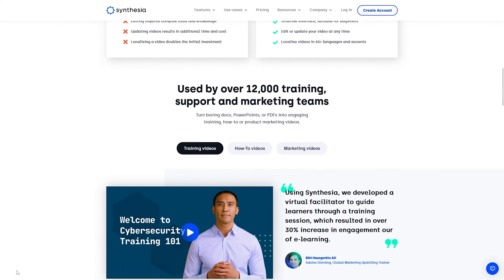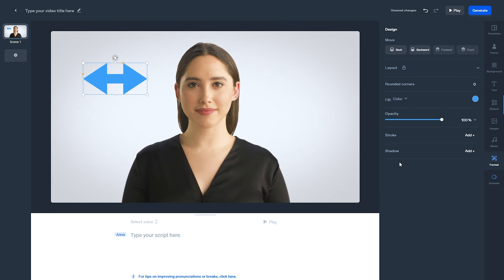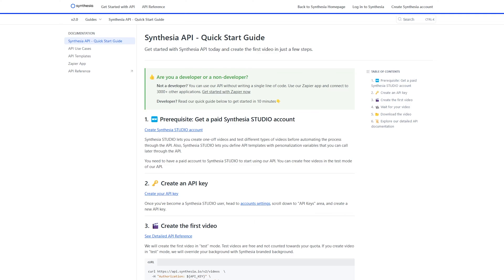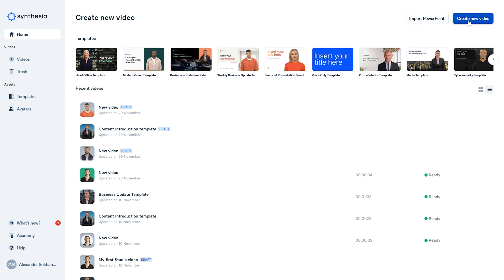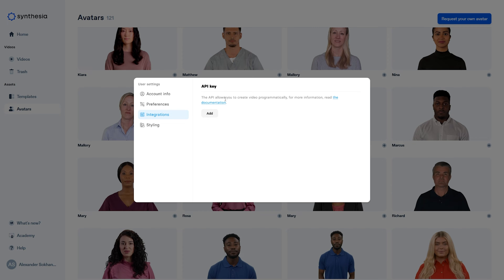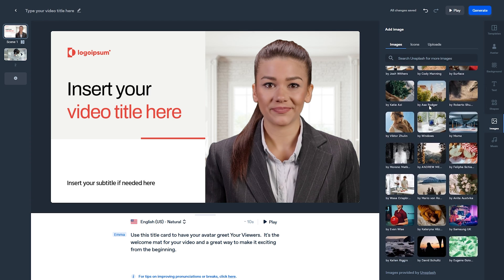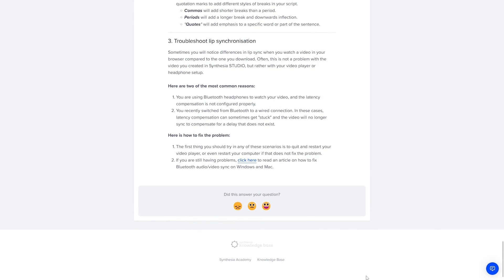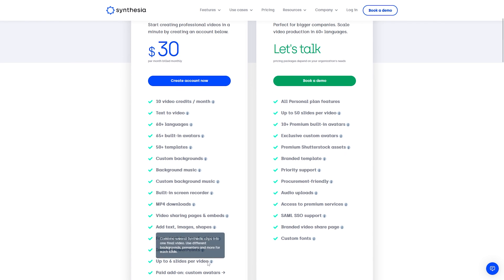Synthesia Review | The #1 rated AI video creation platform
We all know that to create a good video, you need to use a large number of resources: An announcer (host), an editor, and a bunch of equipment for high-quality sound and picture, and in the end, edit and render it all. A little spoiler: with Synthesia you can simply create videos from plain text in minutes.

Technology does not stand still and now you can create professional videos from any device that has Internet access and do it ten times faster than you could have imagined. The main component remains creativity.

🕒 Time-codes:
0:00 - Intro
1:17 - What is Synthesia and what it can do?
5:26 - Create your own avatar
7:17 - Synthesia interface
9:27 - Academy and technical support
10:54 - Features of Synthesia video editor
12:44 - Text-to-Speech Software
13:45 - Video generation
15:06 - Pricing
15:57 - Conclusion